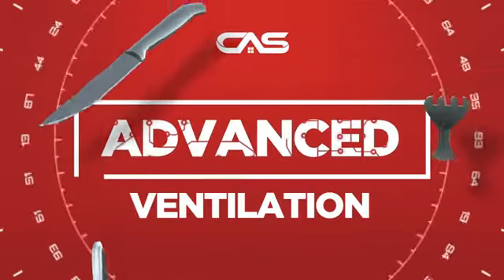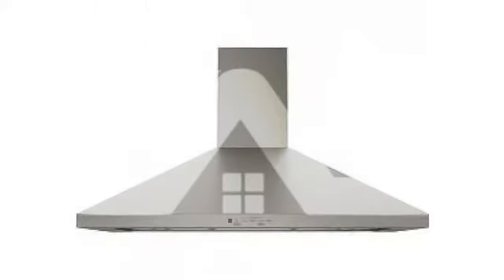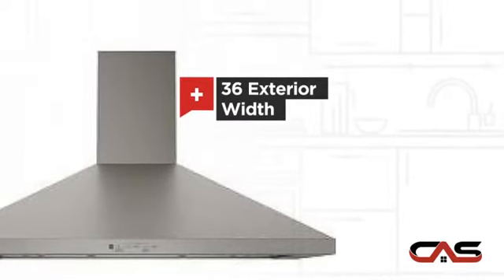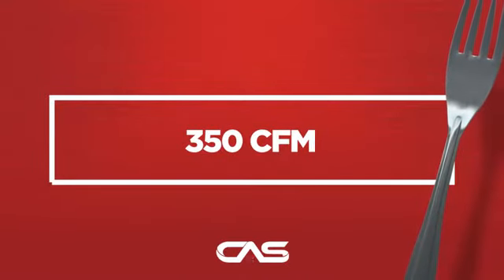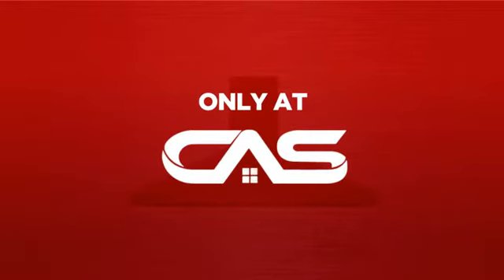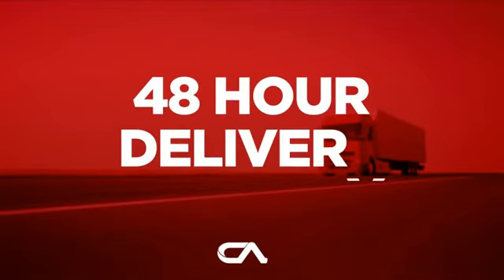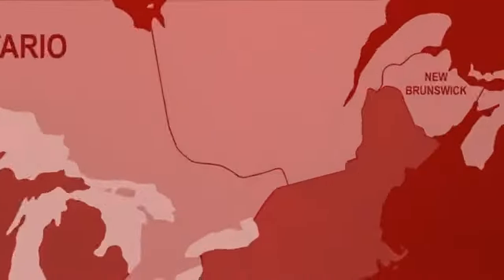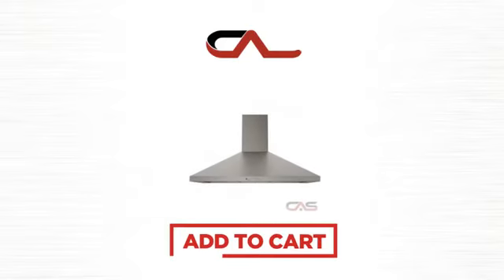GE JVW5361EJESC Hood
GE JVW5361EJESC